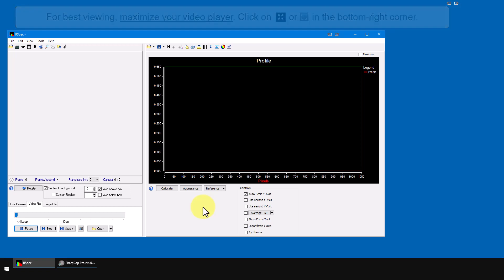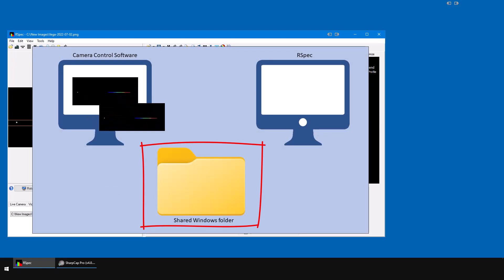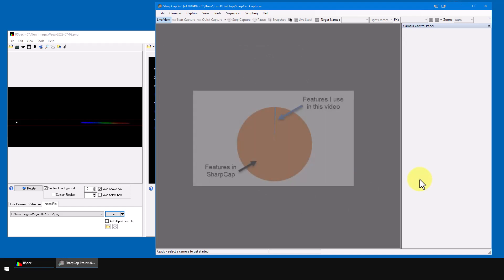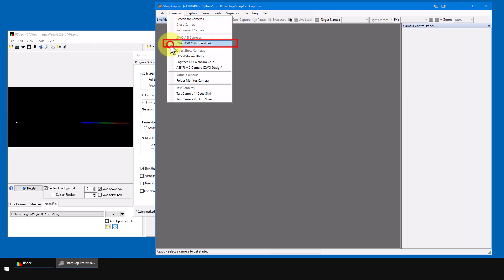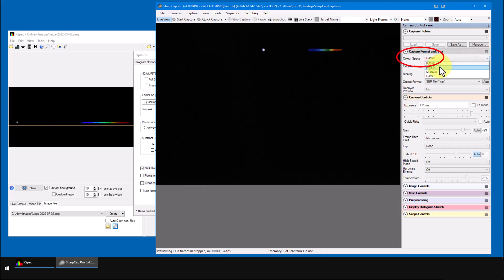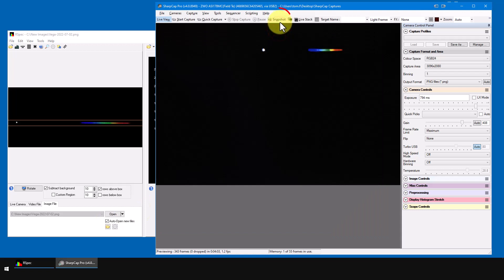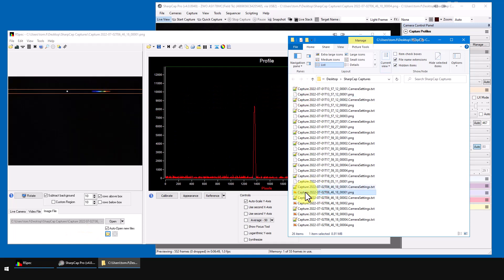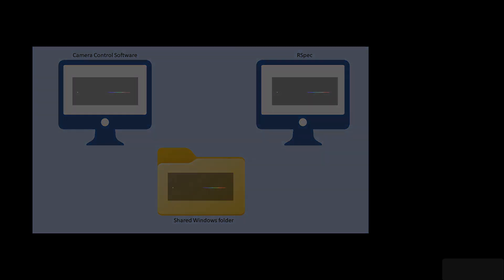48. The SharpCap Bridge: Capturing the image star's spectrum with SharpCap and RSpec.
Capturing the spectra of stars is exciting .  RSpec, written by a Contributing Editor of Sky & Telescope Magazine, makes it easy. This video shows you how to use RSpec' SharpCap Bridge to capture images lives, under the stars!